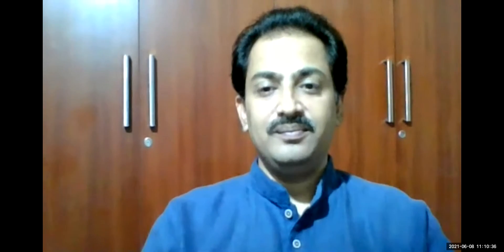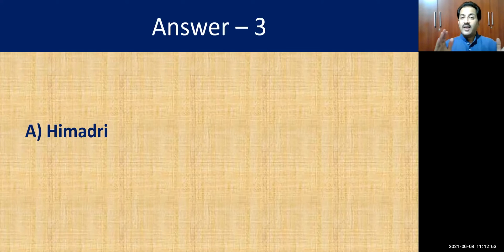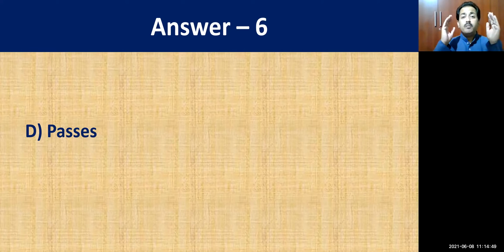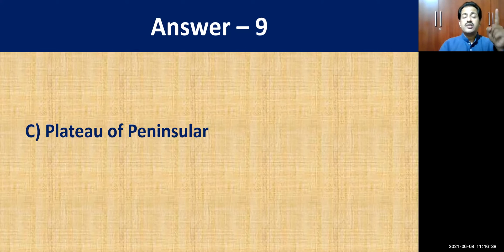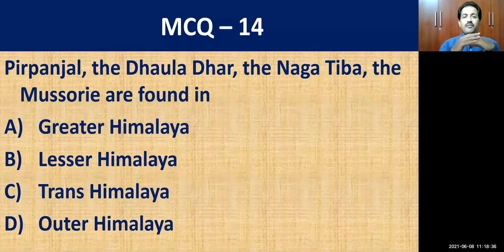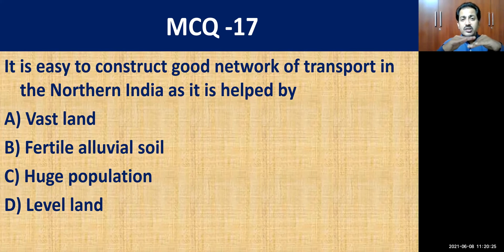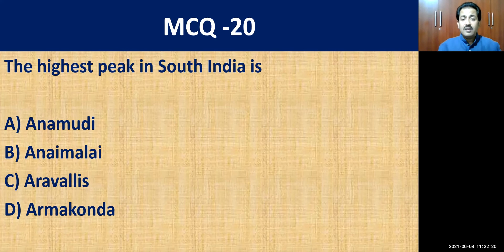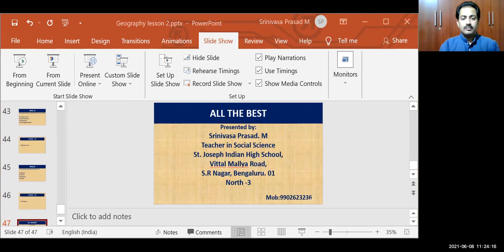10 std Geography lesson INDIA - PHYSIOGRAPHY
THIS VIDEO PRESENTATION CONSISTS OF 22 MCQ QUESTIONS WITH ANSWERS AND EXPLANTION